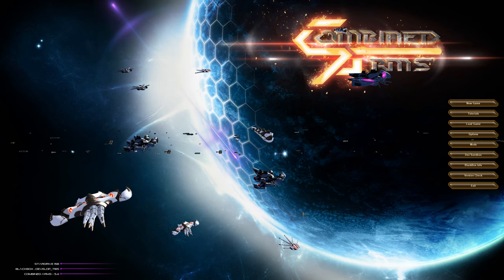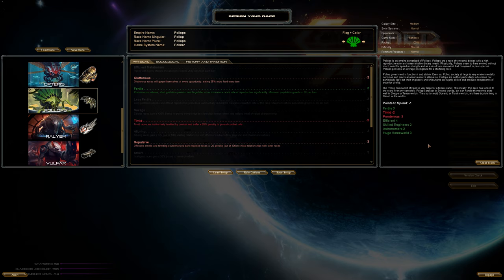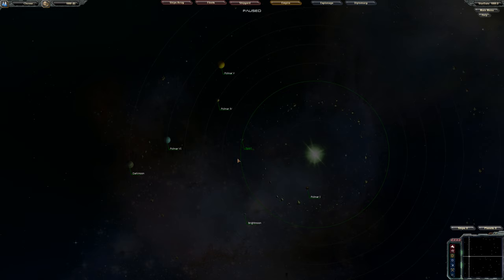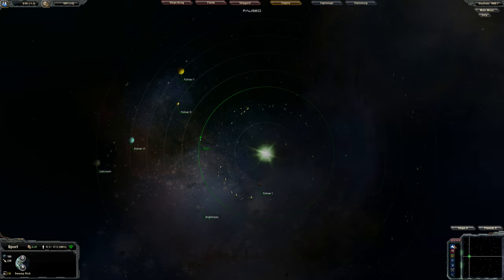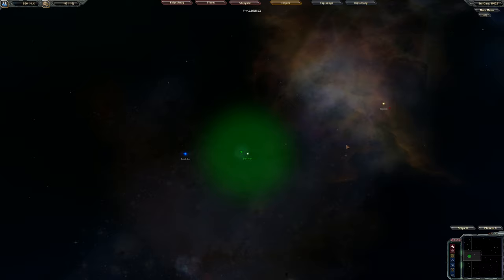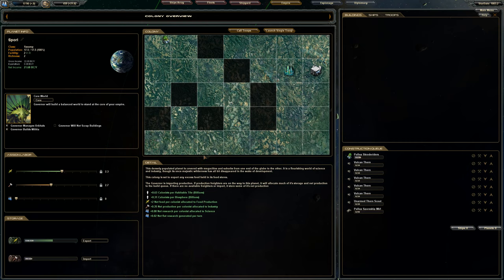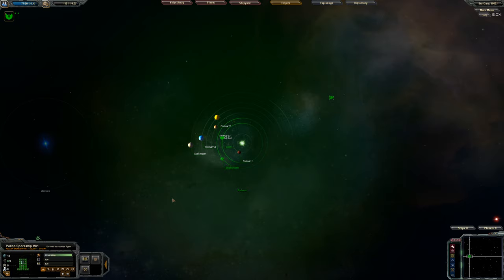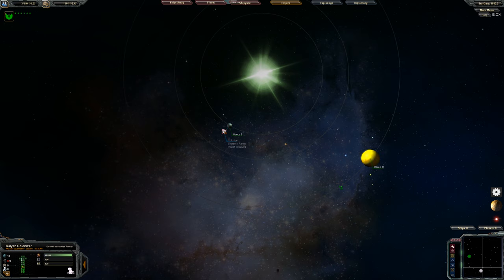Let's eXplore Stardrive 1 with the Blackbox (Venus) and Combined Arms Mods: Ep. 1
Join Rob as he takes the Blackbox and Combined Arms mods for a spin and sees just how much they make the not-quite-great Stardrive 1 into something unrecognizably great!